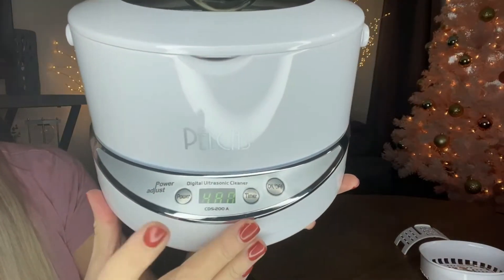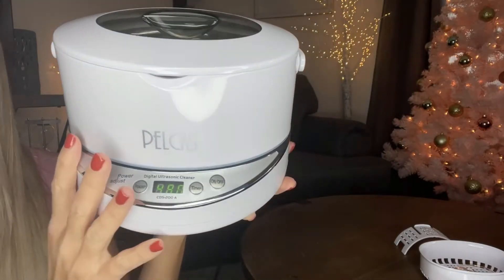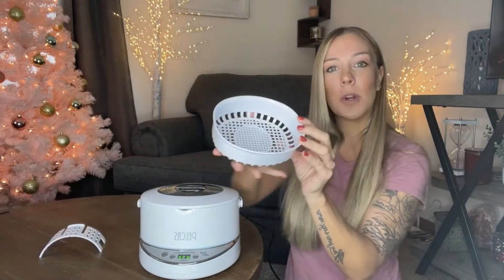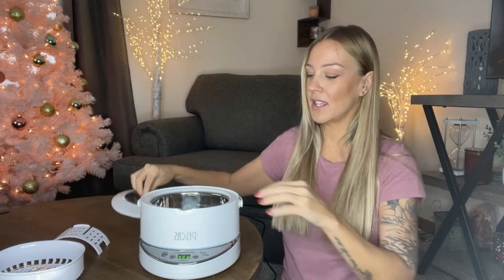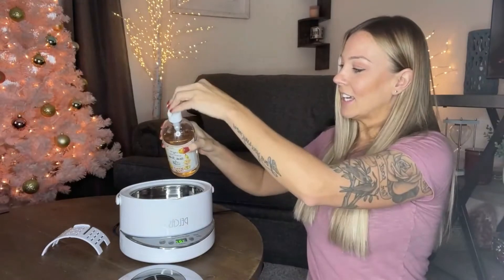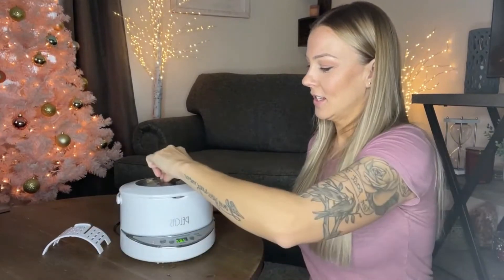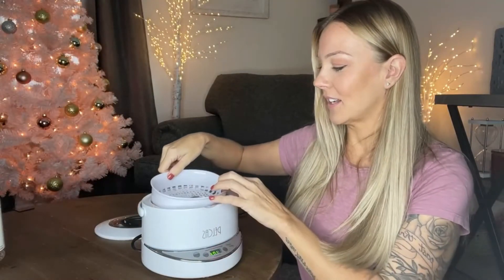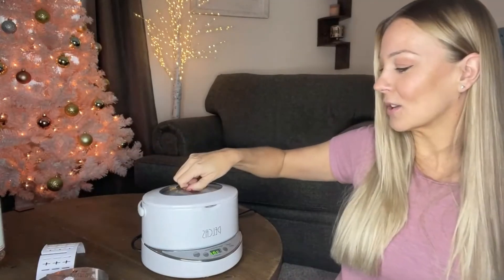How to use an ultrasonic cleaner at home | easy household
Easy wash your jewelry, watch bands, glasses with free hands. Saveing more time, just one step, put your jewelry which need to clean in the box and turn on the machine. Then have your own time, wait for 3 minutes, your jewelry got clean!